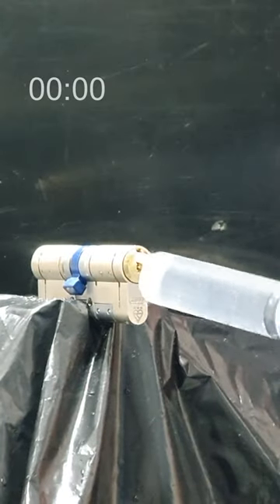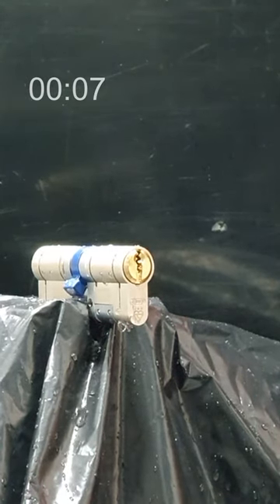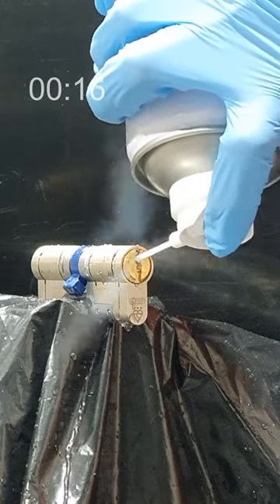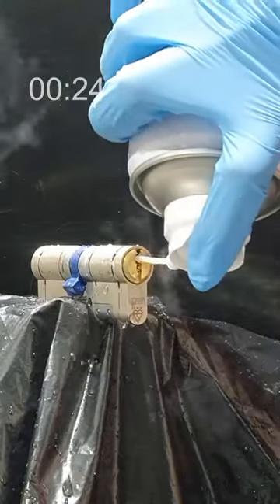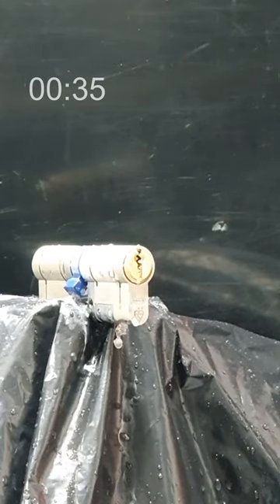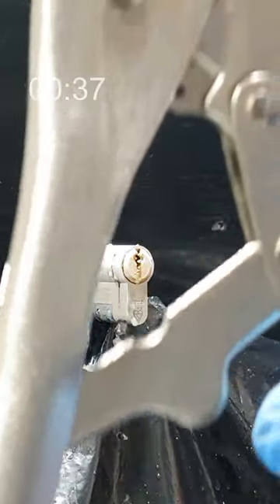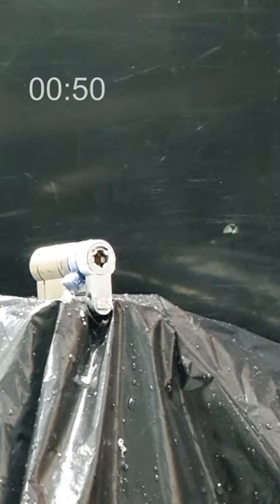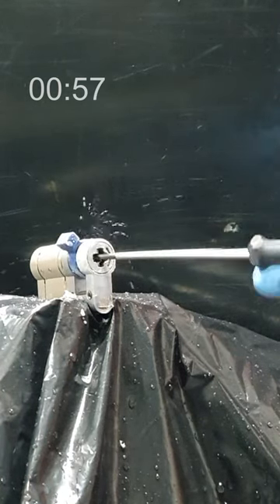Bypassing a 3-Star Anti-Snap Lock - Abus X60 Lock Snapping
🔍 Ever wondered how secure your TS 007 3-star Euro cylinder lock really is? Today, we're shedding light on a vulnerability, using the Abus X60 as our specimen! This method isn’t exclusive; it works on other 3-star Euro locks.

🛠️ With just water, a compressed air can duster, and some basic tools, we unveil a surprisingly simple yet shocking technique to bypass the lock. Watch the drama unfold as we inject water, freeze the internals, and snap the lock without activating the immobilizer. A frosted lock, some mole grips, and a screwdriver later, voilà, the door unlocks!

👍 Like this video if you found it informative, comment with your thoughts or questions, and share to help spread educational awareness!